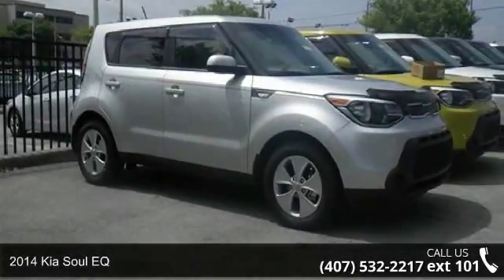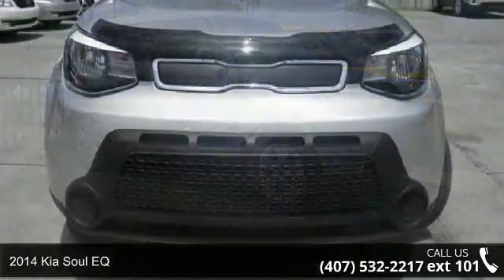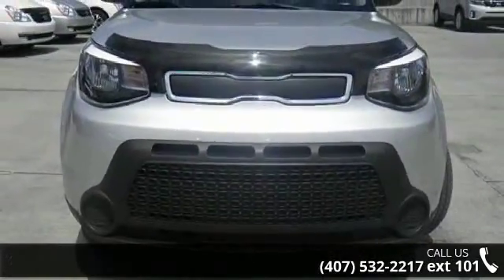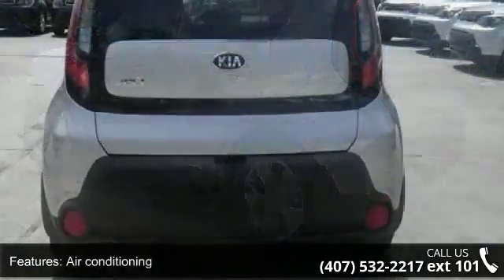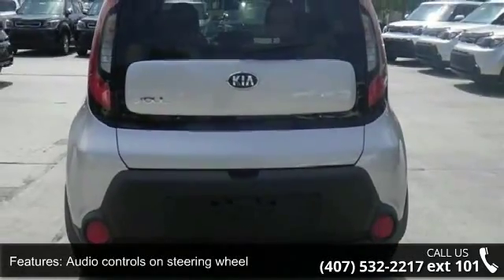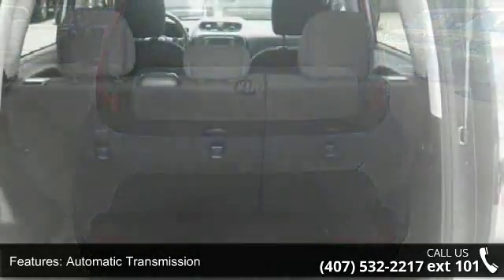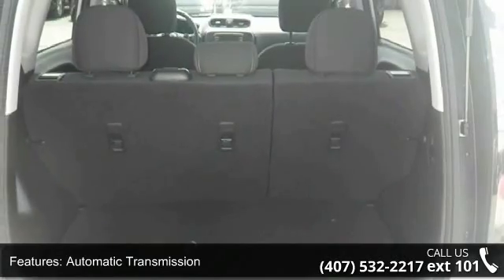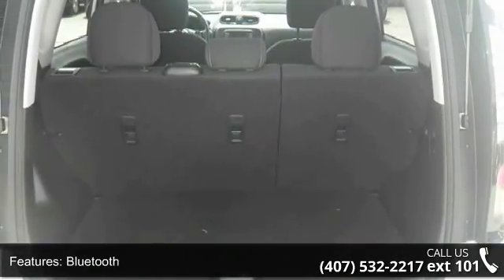2014 Kia Soul EQ - Orlando KIA West - Orlando, FL 32808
You Win! Yeah baby! Please don't hesitate to give us a call! We value you as a customer and would love the chance to get you in this gorgeous 2014 Kia Soul. This car is nicely equipped. What a perfect match! This superb Kia Soul is available at the just right price for the just right person - You! **ONLY AT WEST ORLANDO KIA**!